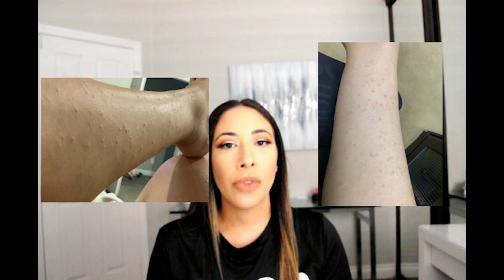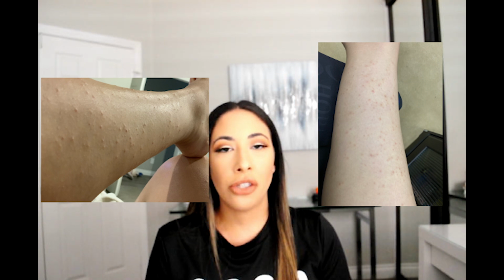GUIDE TO LASER HAIR REMOVAL | JENIFER LARSON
HELLO GORGEOUS!!💕

👍🏼Thumbs up if love flawless skin!

I hope this guide to laser hair removal is helpful to those who are considering it!

I got my laser hair removal done with the Diolaze laser by Inmode.

When considering laser hair removal, remember to DO YOUR RESEARCH and make sure the PA (Physician's Assistant) or technician providing the treatment is qualified to do it. Prices will also vary from med spa to med spa. The number of session you will also need will depend on your body hair color, the type of body hair you have (fine or coarse), the area, and the laser.

Things to remember when you begin laser:
You can't be in the sun (especially without SPF)
You can't tan (self tan or in the sun)
You can't wax
You will need to be on some type of shaving schedule to ensure you have the right length of stubble for your appointments.